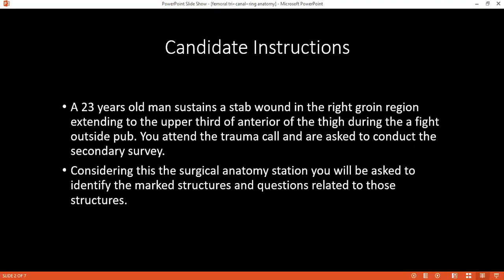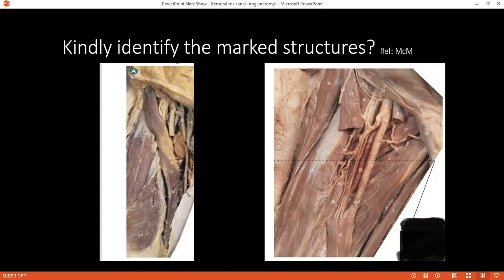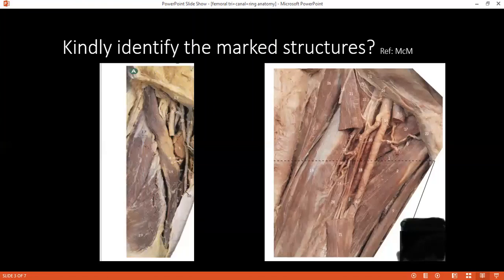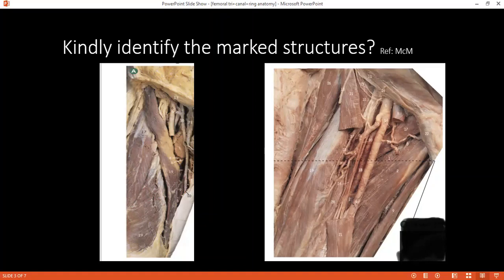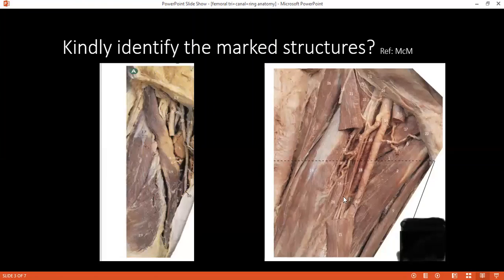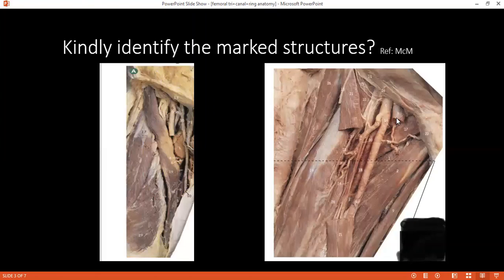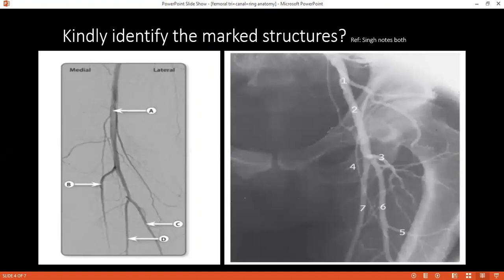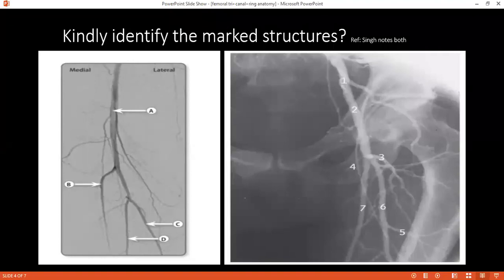SURGICAL ANATOMY OF FEMORAL TRIANGLE | FEMORAL SHEATH | ADDUCTOR CANAL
SURGICAL ANATOMY OF FEMORAL TRIANGLE | FEMORAL SHEATH | FEMORAL CANAL | PLUS CONTENTS | ADDUCTOR CANAL